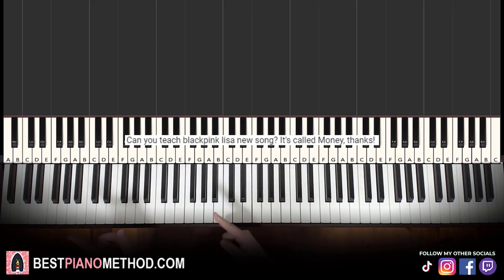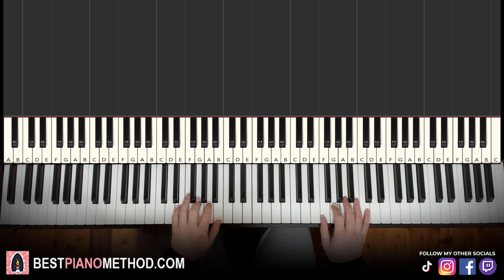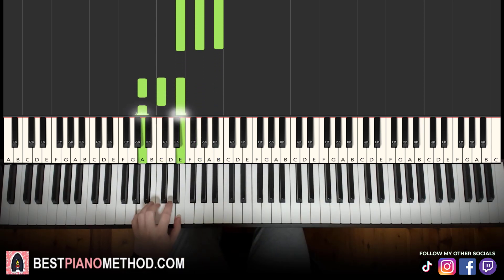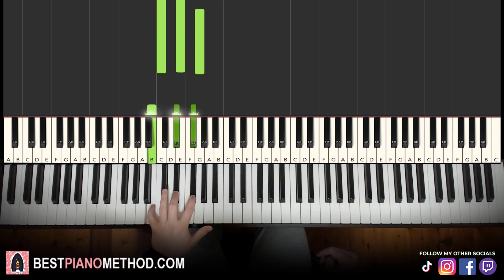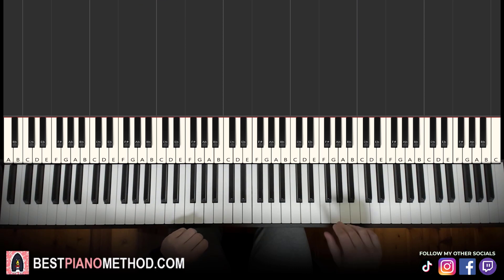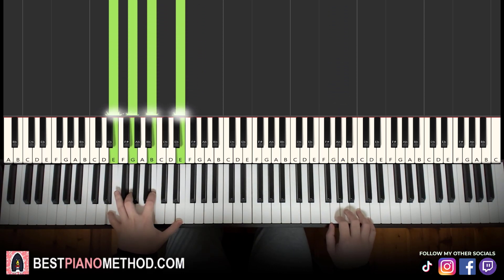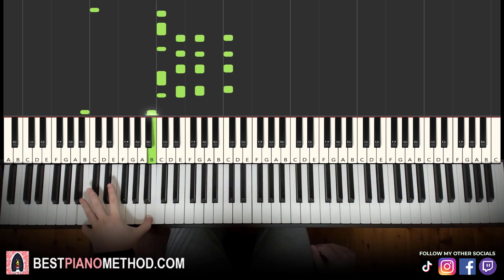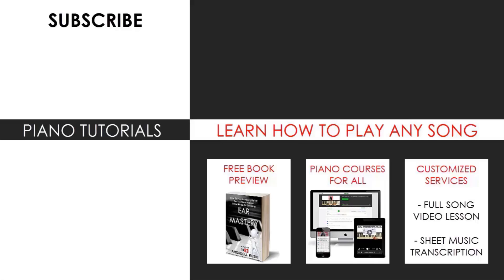BLACKPINK LISA - Money (Piano Tutorial Lesson)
How To Play - BLACKPINK LISA - Money  (Piano Tutorial Lesson)

This is Amosdoll’s verbal step by step piano tutorial lesson on how to play BLACKPINK LISA - Money (dolla bills) on the piano.